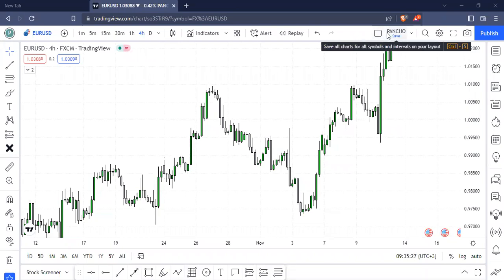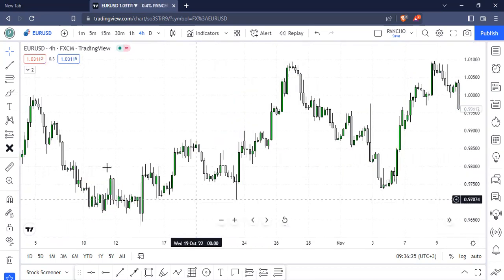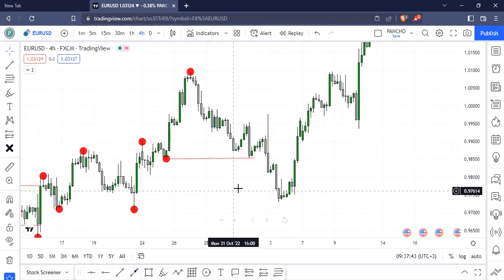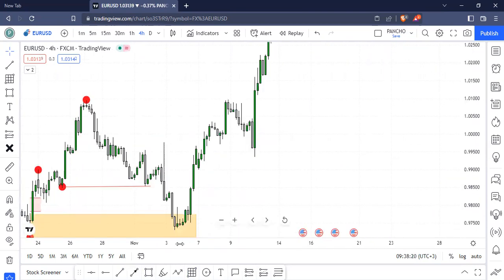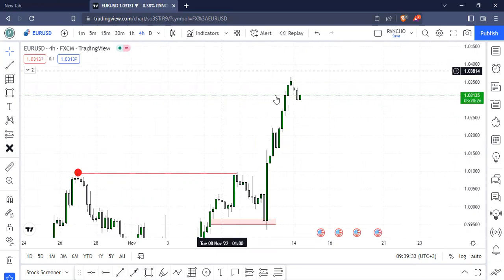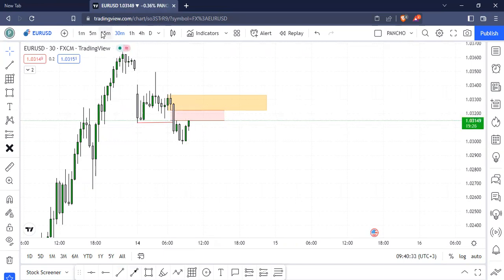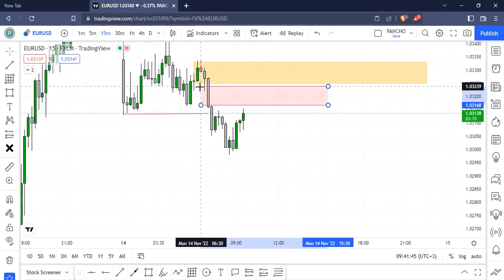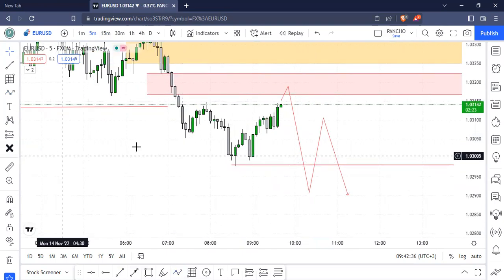EURUSD ANALYSIS USING EASY ICT TRADING STRATEGY( NO DAILY BIAS)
We provide free analysis, signals, free ICT ebooks, PDFs and also free classes on smart money concepts.